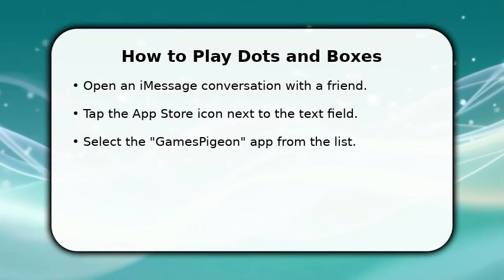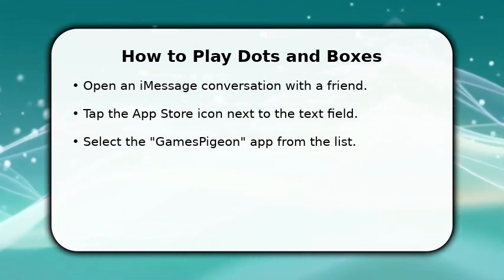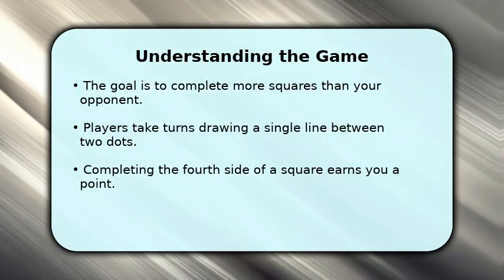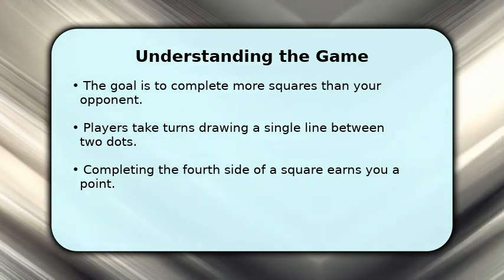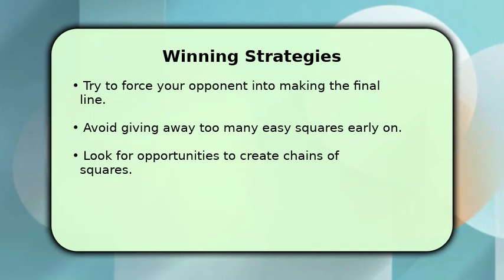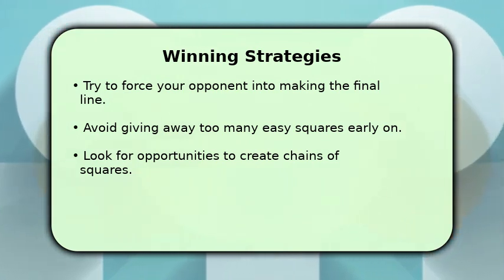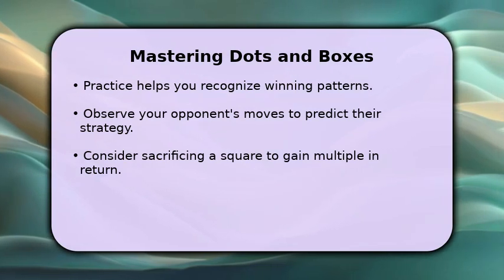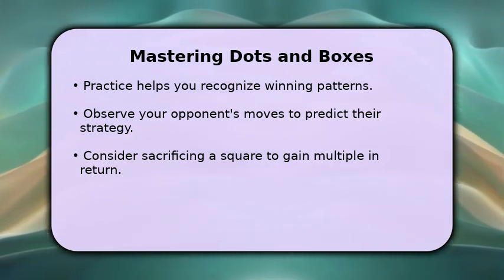How Do You Play Dots and Boxes on iMessage (Updated)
▸ (x) Learn how to play the classic game of Dots and Boxes on your iPhone or iPad using iMessage. This video will guide you through the steps to create a new game, draw boxes, and connect dots.

Dots and Boxes iMessage, How to Play Dots and Boxes on iPhone, iMessage Games, Dots and Boxes Tutorial, Play Dots and Boxes on iPad, iMessage Apps, Classic Board Game on Phone, Dots and Boxes iPhone, iMessage Fun